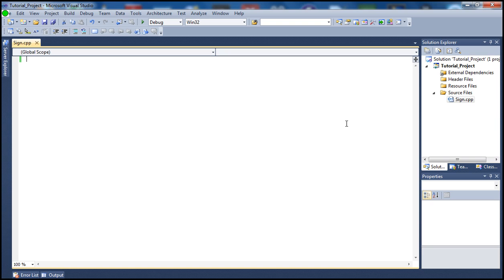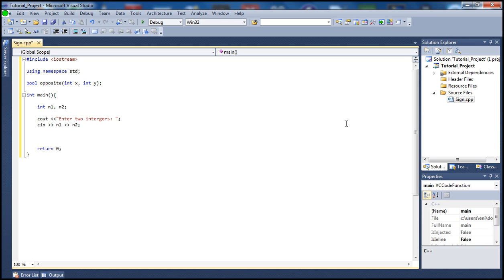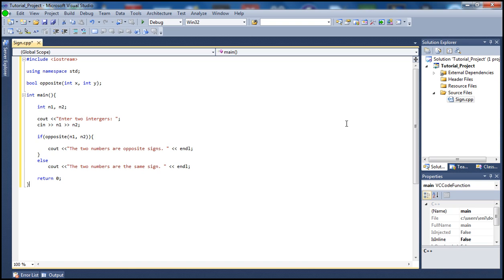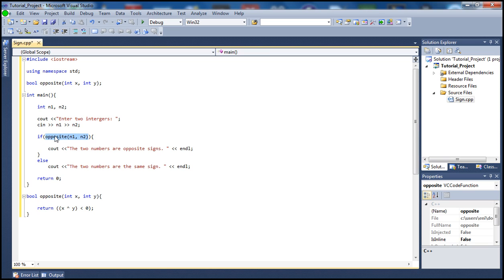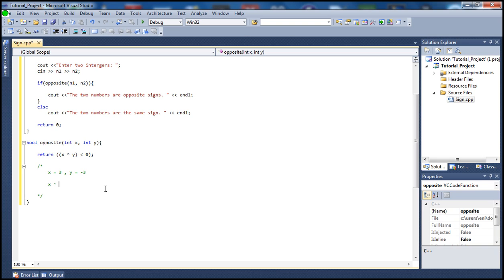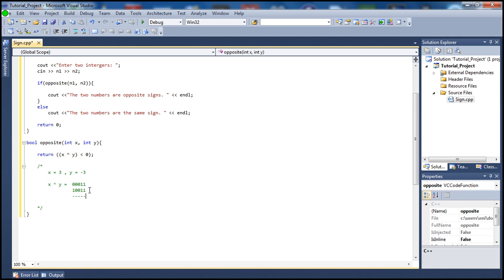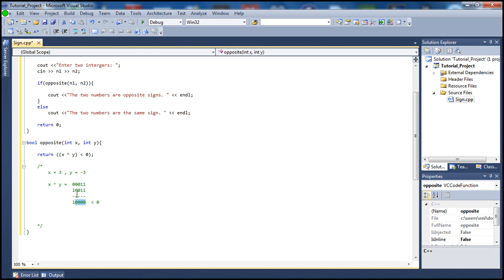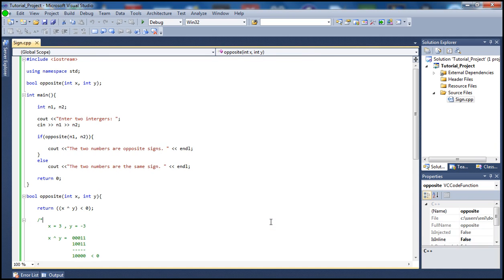Microsoft Visual Studio C++ Tutorial 41 (Sign Detection), HD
This tutorial was meant to provide you with another way of thinking when detecting if two integers are opposite sign, instead of using if and else statements